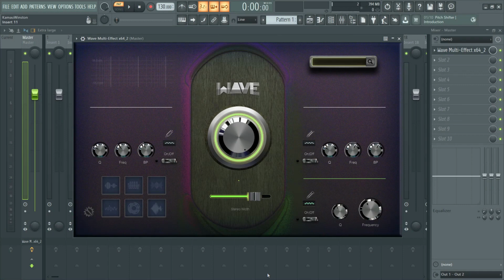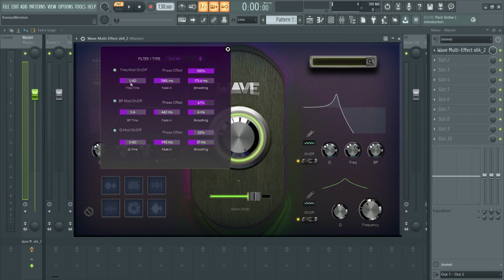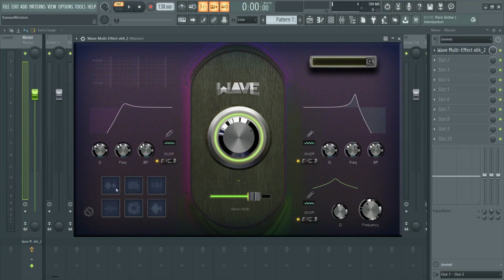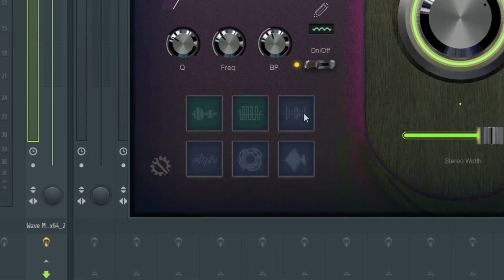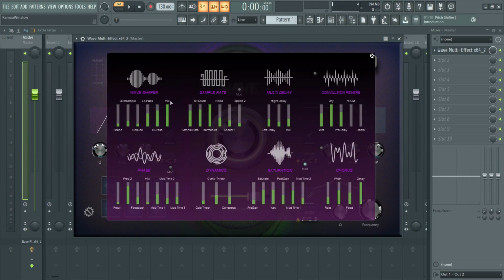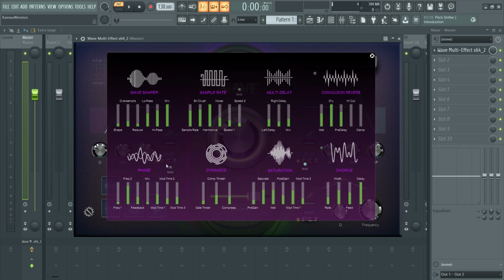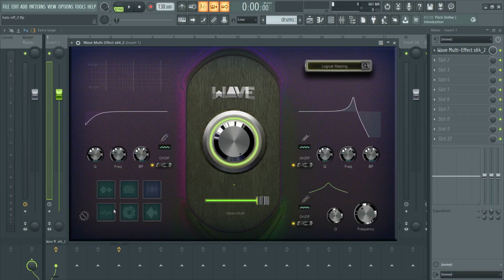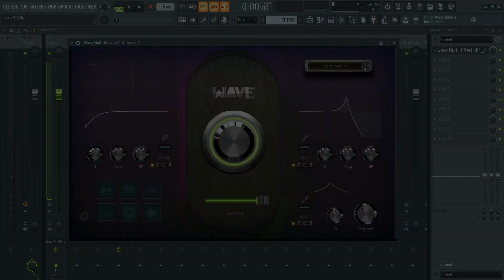Wave Effect Plugin Before and After